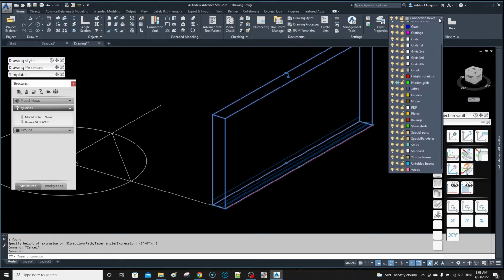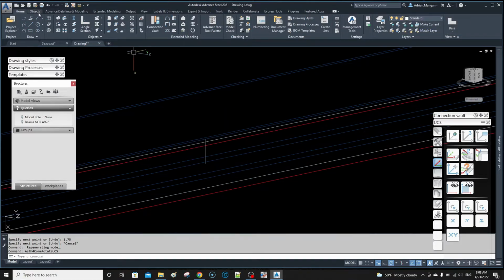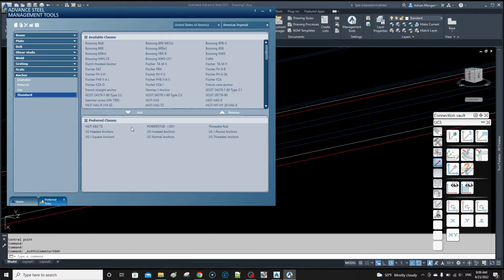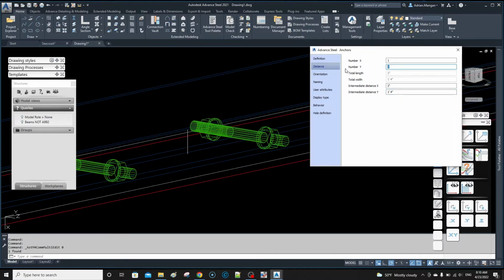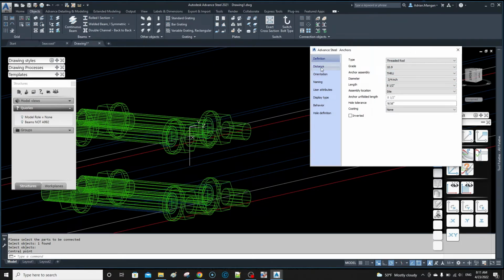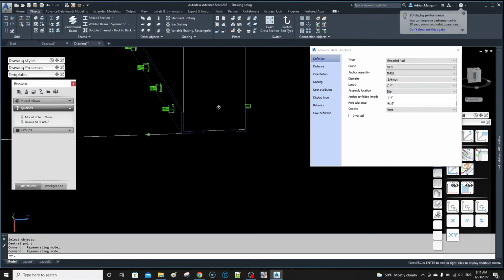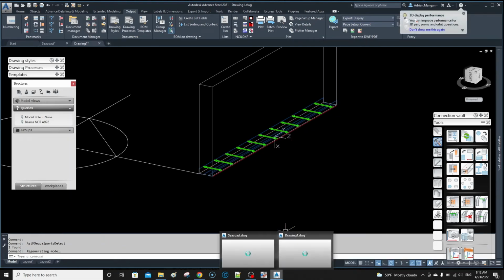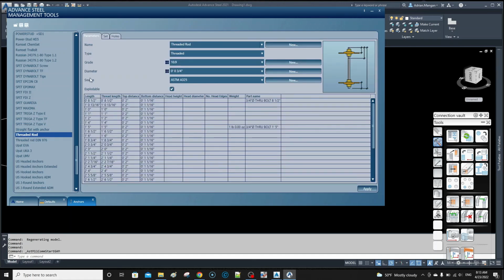ADVANCE STEEL EVERY DAY: Thru Bolt Workaround.